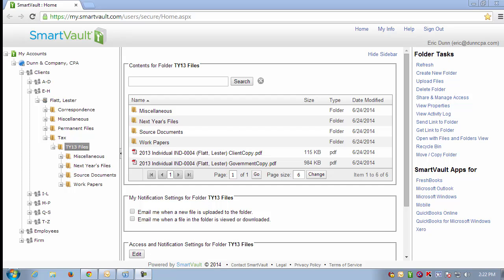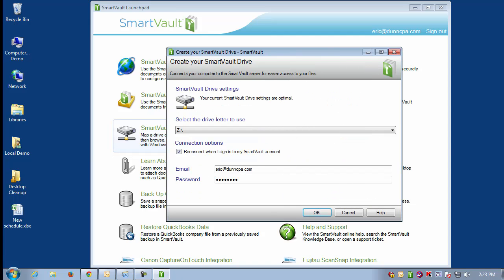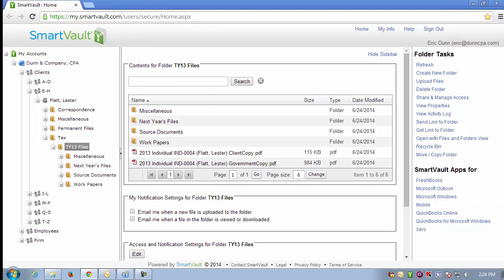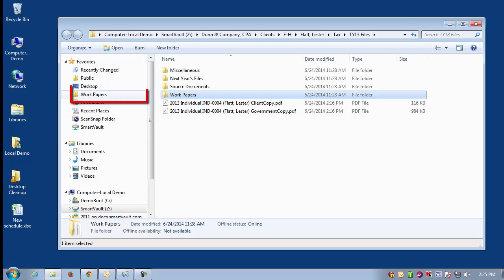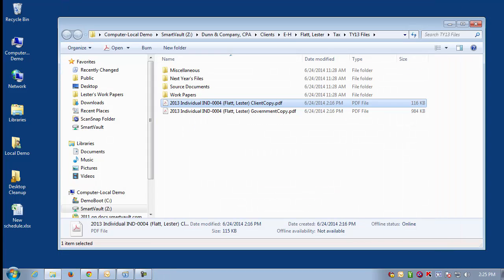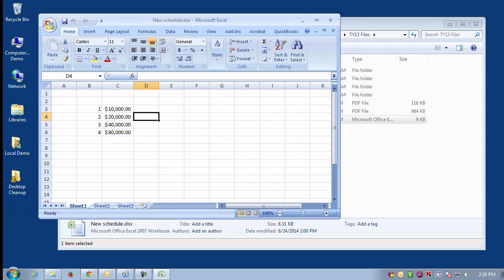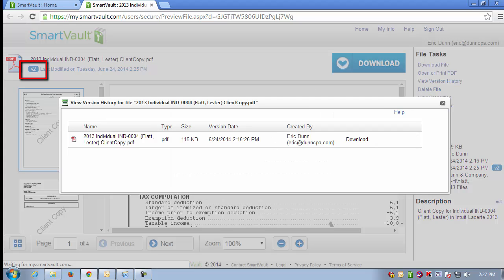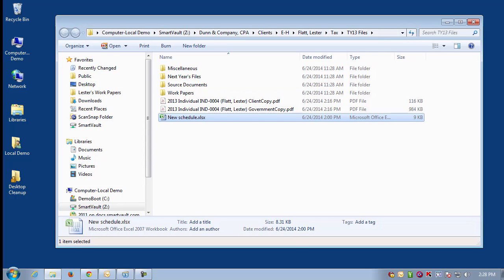Using the SmartVault mapped drive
This tutorial shows you how to use SmartVault as your network file server, using the SmartVault mapped drive on a Windows PC to view and edit files.